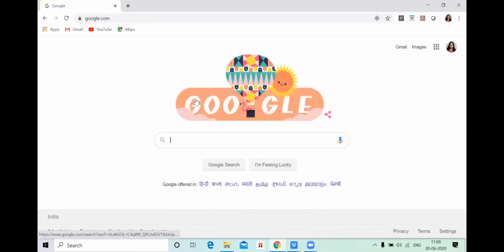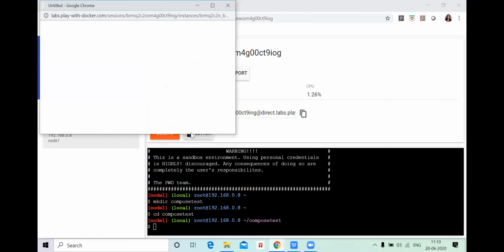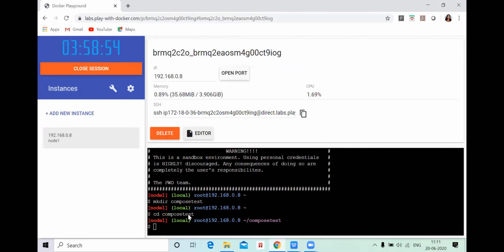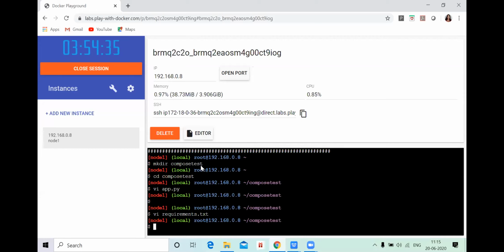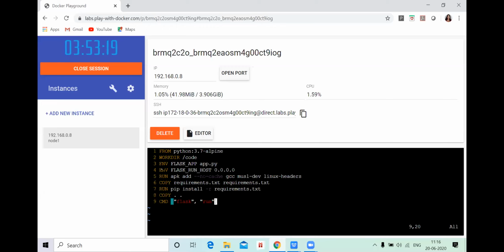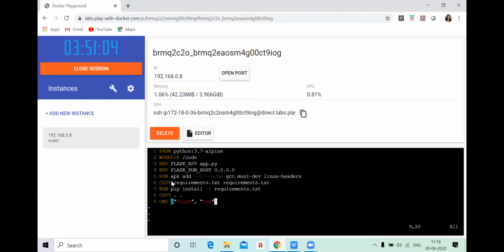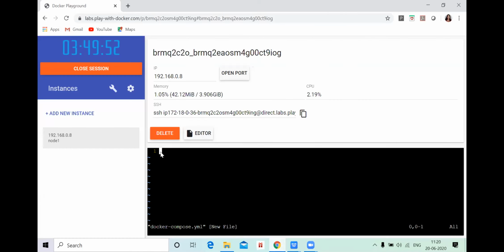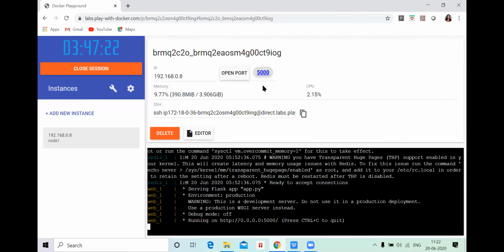#34 |14 Docker Compose Project Part 2 | Class With Sonali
Docker Compose Project Part-2